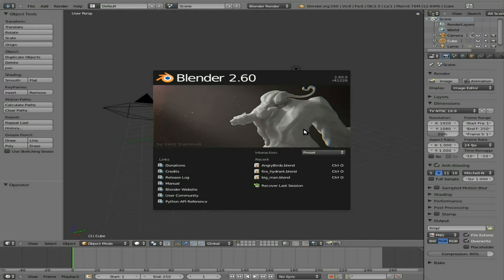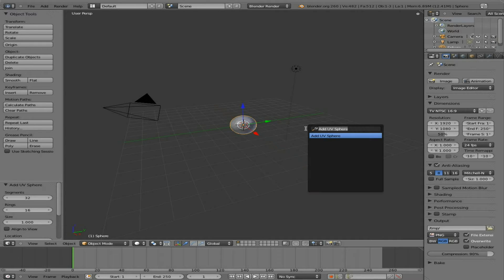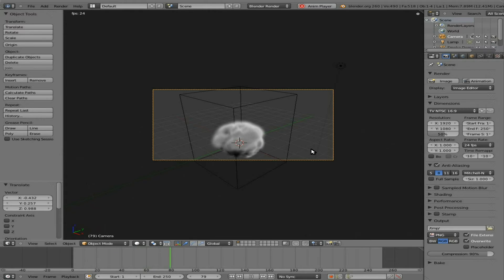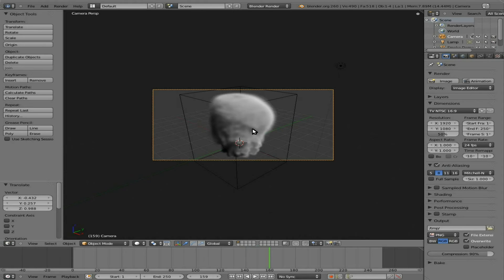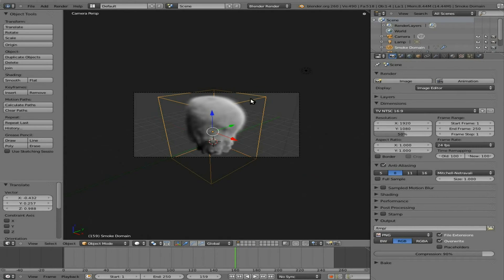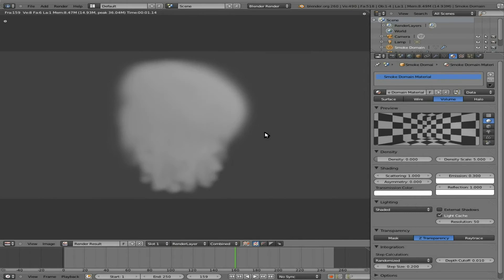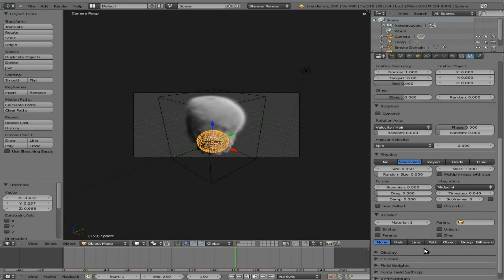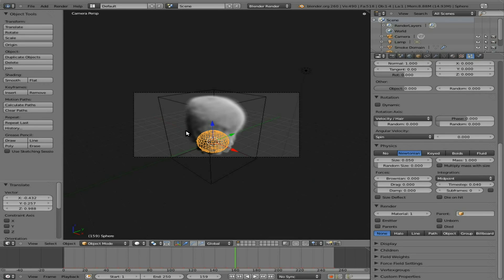Quick Smoke in Blender 2.60 - Linux - Blender 3D